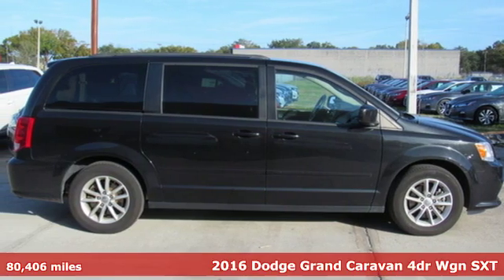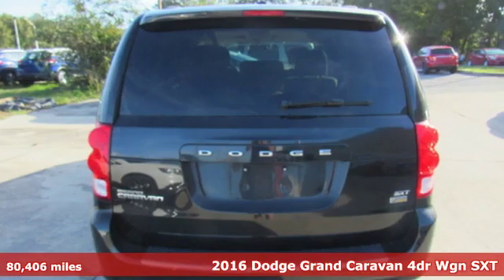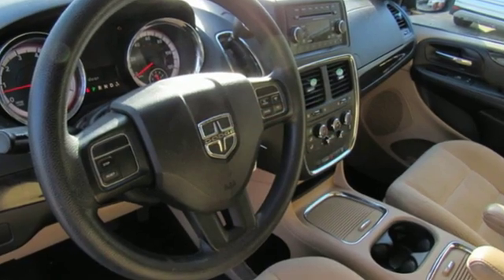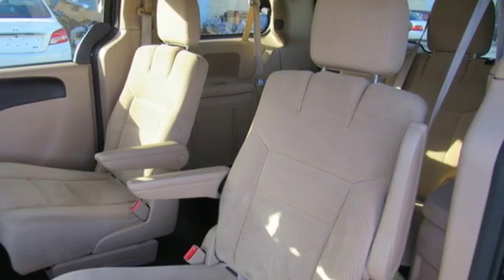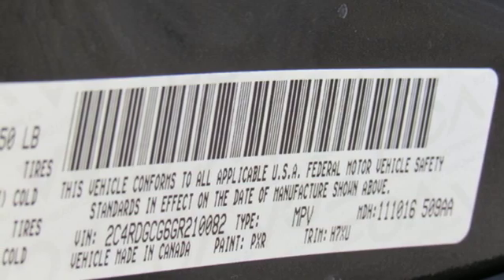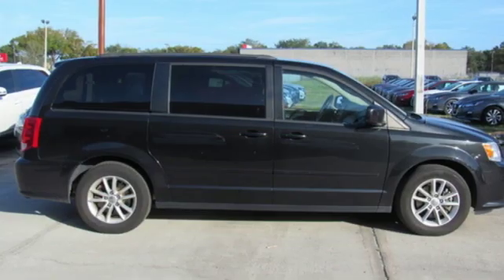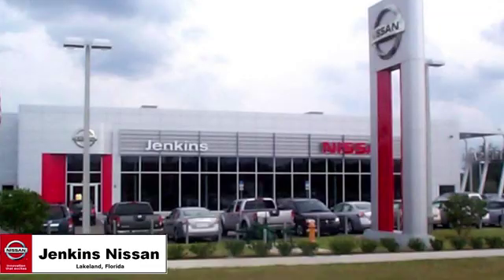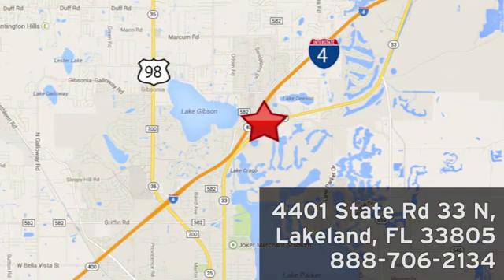Used 2016 Dodge Grand Caravan Lakeland FL Tampa, FL 20O47A - SOLD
Year: 2016
Make: Dodge
Model: Grand Caravan
Trim: 4dr Wgn SXT
Engine: 219 L V6 Cylinder Engine Cyl.
Transmission: 6-Speed A/T
Color: Brilliant Black Crystal Pearlcoat
Interior: black
Mileage: 80406
Stock #: 20O47A
VIN: 2C4RDGCG6GR210082
This 2016 Dodge Grand Caravan will sell fast Please let us help you with Finding the ideal New, Preowned or Certified vehicle. USED NISSAN SAVINGS -Internet pricing on some vehicles may include rebates and incentives. Some lender and term restrictions may apply. All prices are plus tax, title, license, $899 dealer fee and reconditioning fee for pre-owned vehicles. MUST FINANCE with one of Jenkins captive lenders or lose a portion of the discount/rebates. Out of state pricing may vary and will be assessed a convenience fee of $185 for title processing and tag work. Offer valid only on vehicles in stovk at the time of purchase. Other restrictions may apply; second key, floor mats, and owner's manual may not be available on all pre-owned vehicles. Call dealership for details.

Address:
401 State Rd 33 N